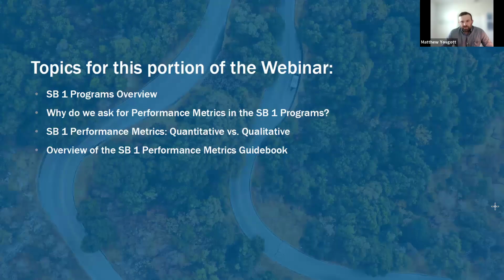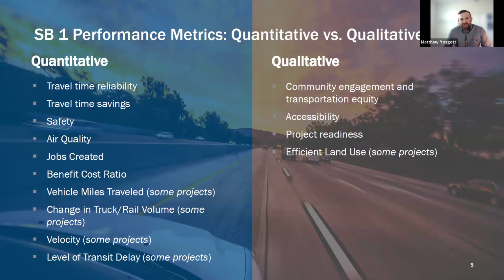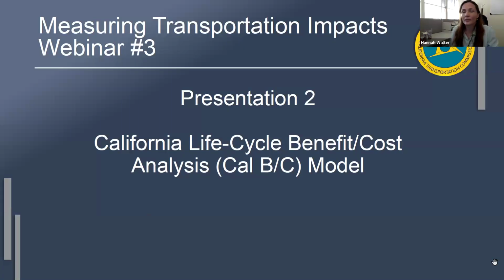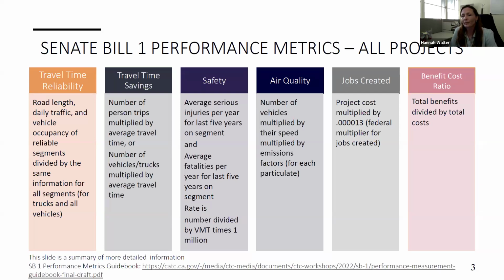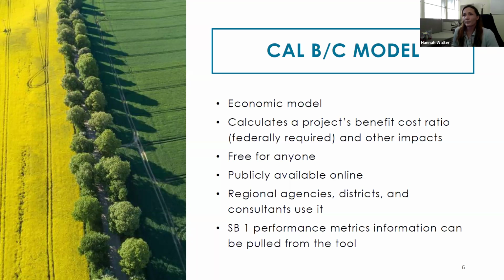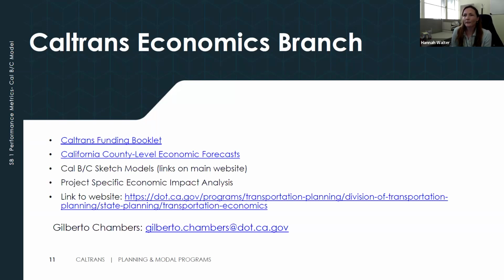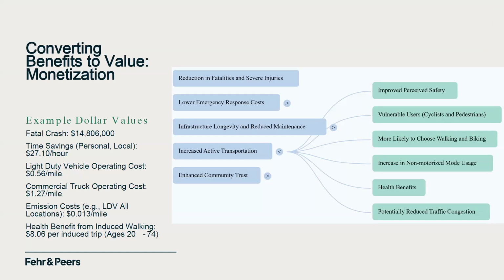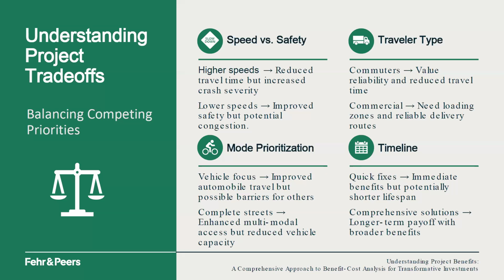Measuring Transportation Impacts Webinar #3